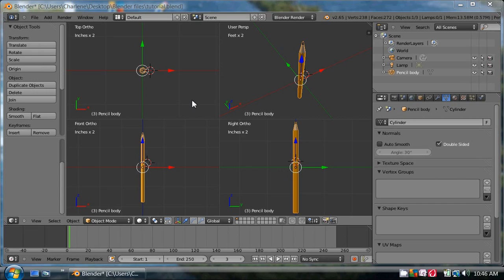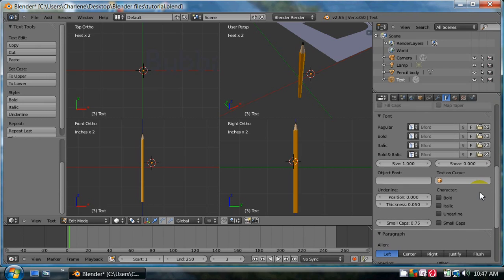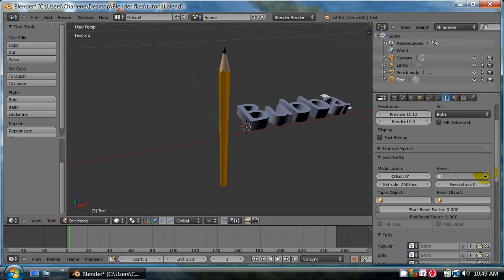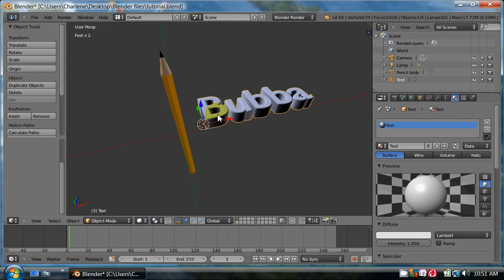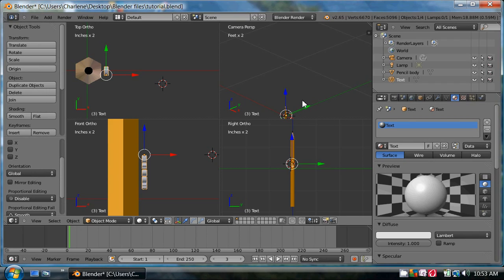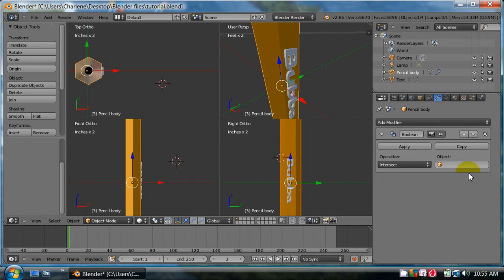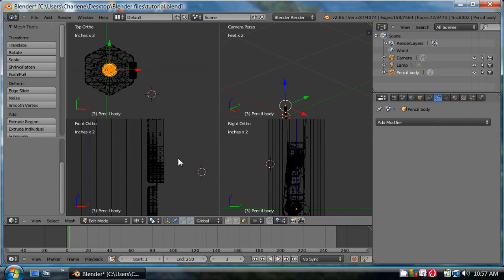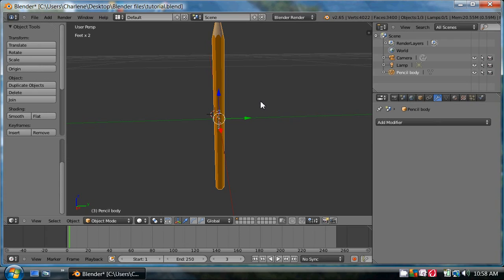Pencil tutorial part 4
In this tutorial we create text, convert it to a mesh, and use it as a boolean drill to carve the text into the side of the pencil.